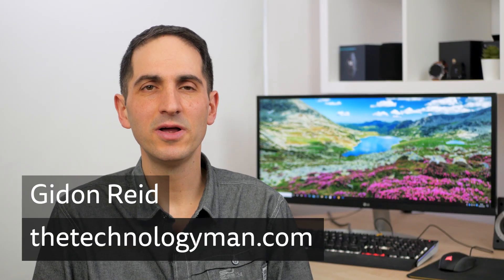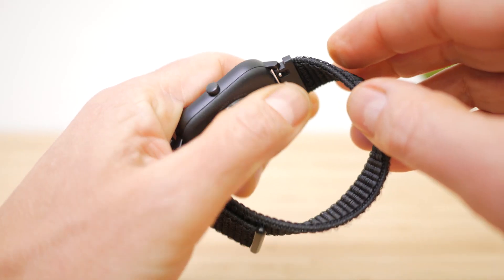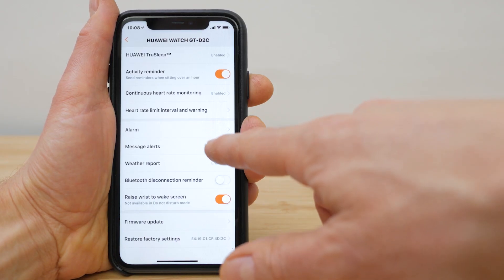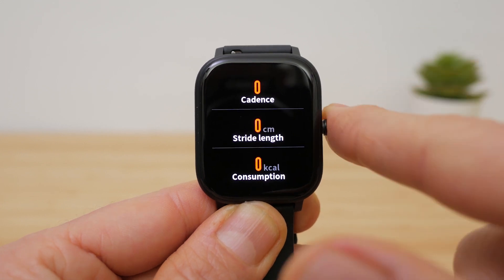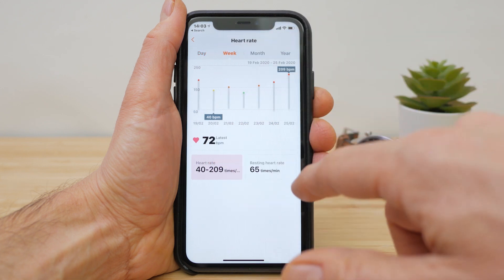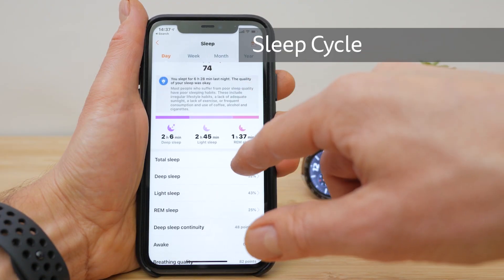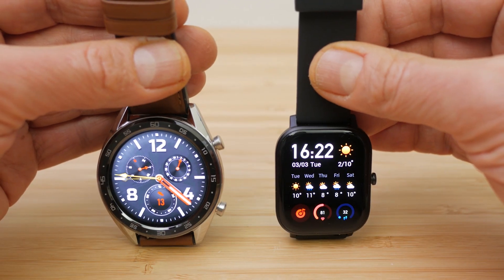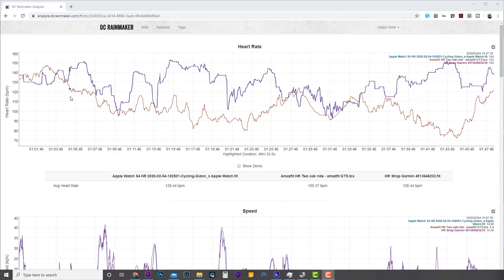Amazfit GTS vs Huawei Watch GT | Best budget smartwatch for you?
A comparison of the Amazfit GTS and Huawei Watch GT: two budget smartwatches costing around £100 with impressive AMOLED displays, built in heart rate monitoring, multi sport activity tracking with built in GPS, and up to 14 day of battery life.

I’ll compare 10 of their most important features to determine which is the right watch for you. If you want further information on the Amazfit GTS, I also have a full detailed review (see link down below).

If you want to skip forward or back at any time in this video, please check the timestamps down below and in the pinned comment.

Amazfit GTS
Huawei Watch GT

Music in video from:
(2 months FREE with this link)
Timestamps:
0:00 Intro
0:33 1. Build quality. Size, weight, swapping straps.
1:35 2. Display. Both have AMOLED screens. Amazfit has a 348 x 442 1.65” pixel display, and the Huawei has a round 454 x 454 pixel 1.39” display.
2:14 3. Notifications. How both watches deal with notifications. Finer control on Amazfit. Text wrap around. Accessing notifications.
3:22 4. Activity tracking. Amazfit 12 activity types, Huawei 11 but includes triathlon mode. Starting | stopping workouts, workout screens, GPS accuracy.
4:49 5. Heart rate monitoring. Compare accuracy with each other and against Apple Watch Series 4 and Wahoo Tickr X chest strap.
5:52 6. Accompanying app and 3rd party app integration. No Strava sync with Huawei.
6:45 7. Sleep tracking. Compare with each other and against Apple Watch AutoSleep app and iPhone Sleep Cycle app.
7:30 8. Watch faces. Huawei has 13 watch faces built in. Amazfit can choose from many more within app. Amazfit modular watch faces are configurable.
8:09 9. Battery life and performance. Both have 14 day battery life. Amazfit GTS has slightly quicker raise to wake.
8:52 10. Always-on display and additional features. Both let you configure always on mode - slight variations. Only Amazfit has Music app to control playback and volume.
9:28 Conclusions